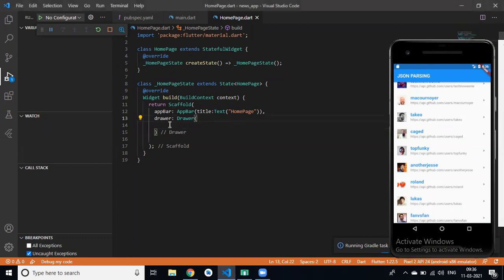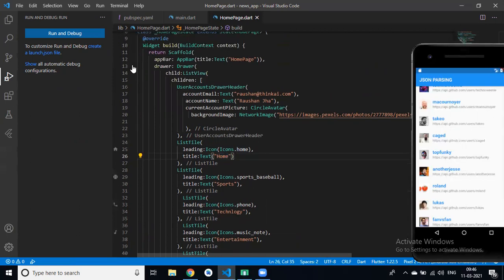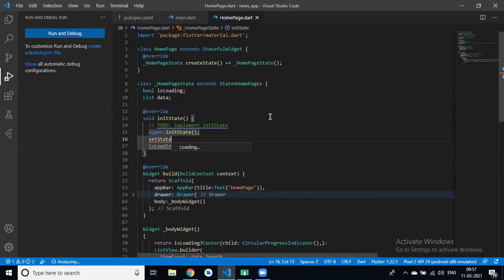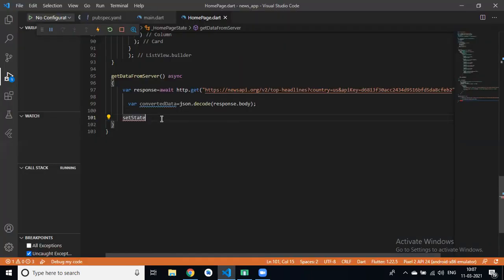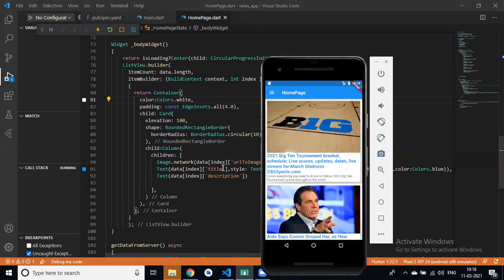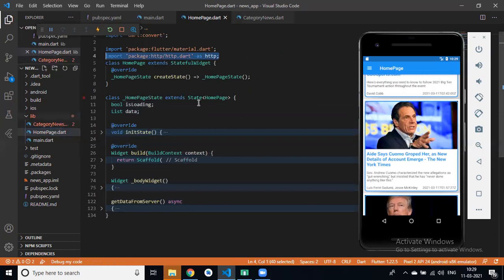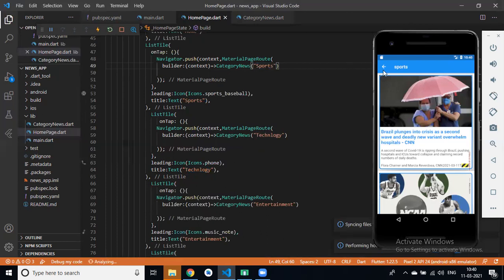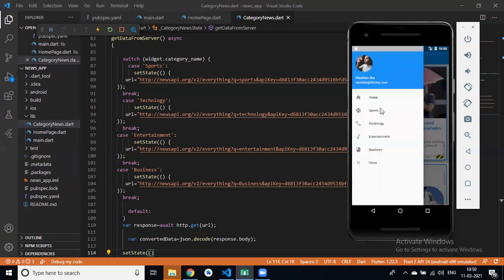News app in Flutter